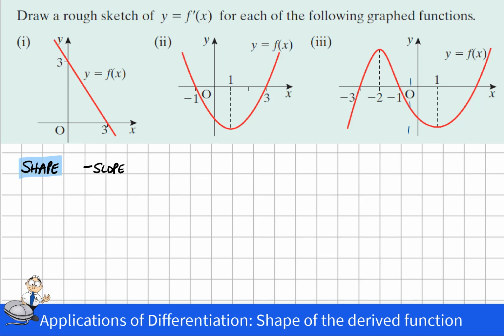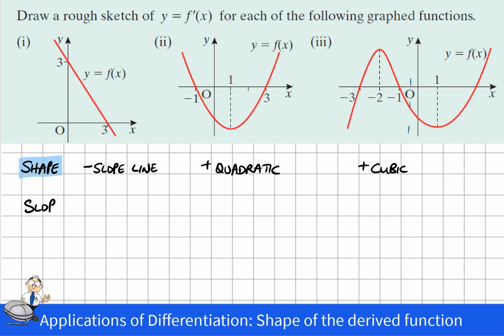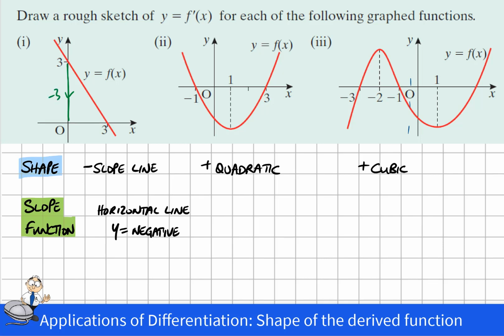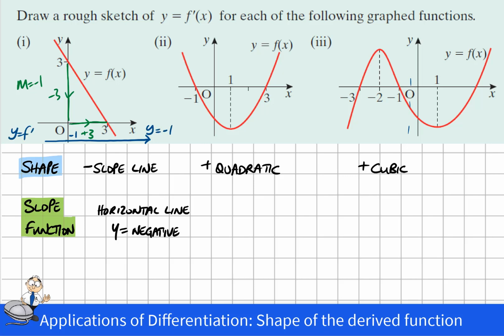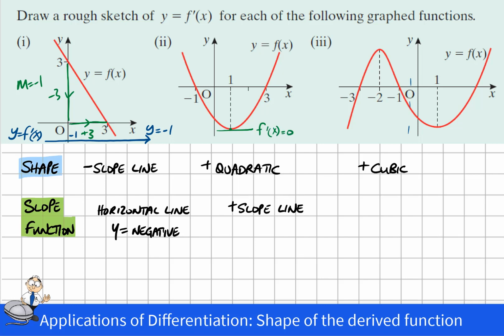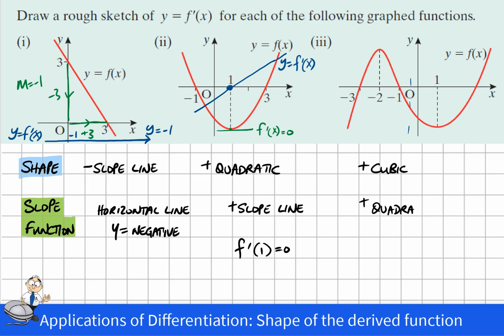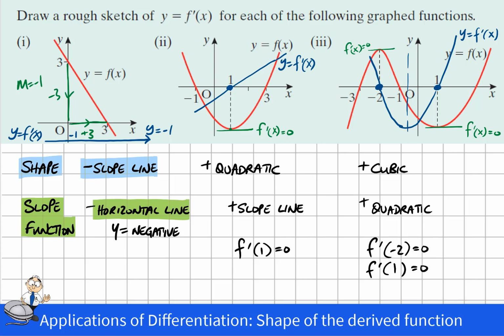Differentiation 2 LCHL eg. 3.2 Shape of derived curves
Sketching the graphs of derived (slope) functions of polynomials.
LCHL Maths